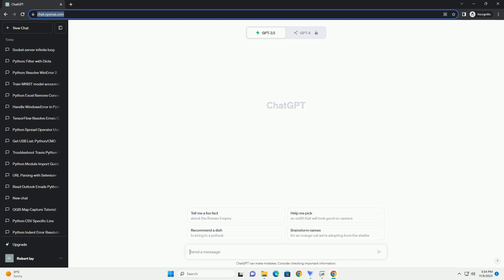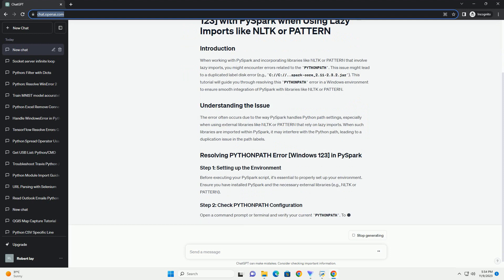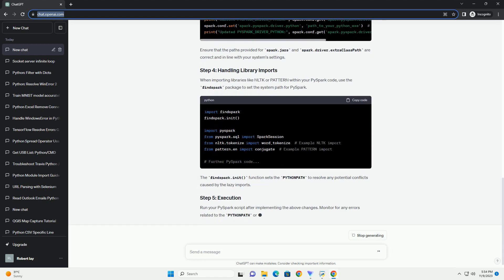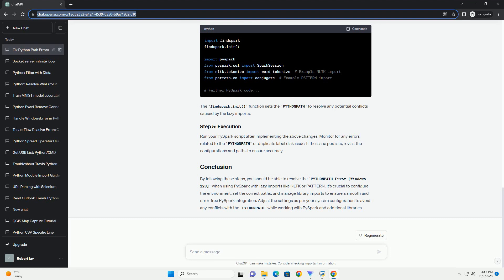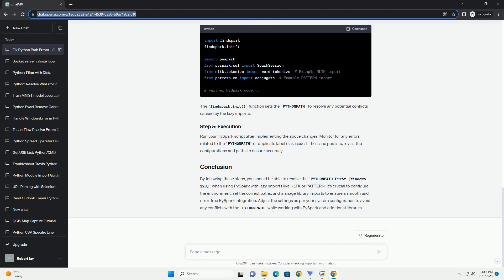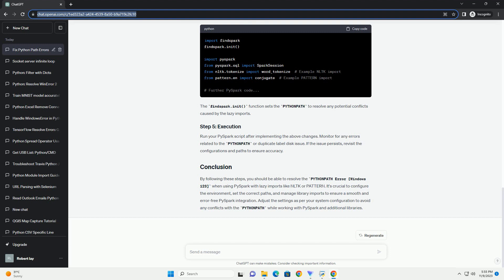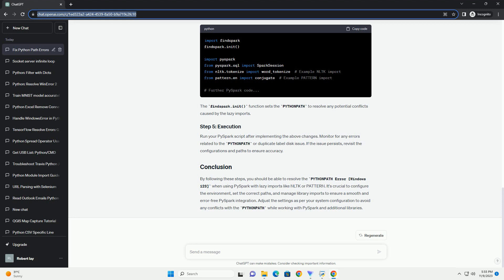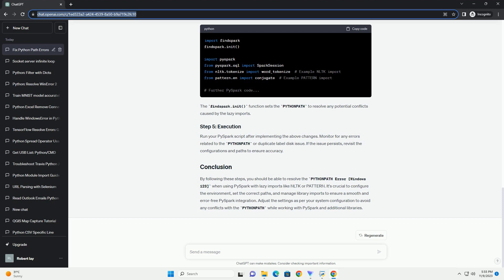PYTHONPATH Error Windows 123 with Pyspark when use import lazy like NLTK or PATTERN duplicate label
When working with PySpark and incorporating libraries like NLTK or PATTERN that involve lazy imports, you might encounter errors related to the PYTHONPATH. This issue might lead to a duplicated label disk error (e.g., C://C://..spark-core_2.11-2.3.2.jar). This tutorial will guide you through resolving this PYTHONPATH error in a Windows environment to ensure smooth integration of PySpark with libraries like NLTK or PATTERN.
The error often occurs due to the way PySpark handles Python path settings, especially when using external libraries like NLTK or PATTERN that rely on lazy imports. When such libraries are imported within PySpark, it may interfere with the Python path, leading to a duplication issue in the path labels.
Before executing your PySpark script, it's essential to properly set up your environment. Ensure you have installed PySpark and the necessary external libraries (e.g., NLTK or PATTERN).
Open a command prompt or terminal and verify your current PYTHONPATH. To check the PYTHONPATH, use the following command:
Review your Spark configuration settings to ensure they are compatible with your Python environment. Specifically, check the PYSPARK_PYTHON and PYSPARK_DRIVER_PYTHON configurations. These settings should align with your Python environment.
Ensure that the paths provided for spark.jars and spark.driver.extraClassPath are correct and in line with your system's settings.
When importing libraries like NLTK or PATTERN within your PySpark code, use the findspark package to set the system path for PySpark.
The findspark.init() function sets the PYTHONPATH to resolve any potential conflicts caused by the lazy imports.
Run your PySpark script after implementing the above changes. Monitor for any errors related to the PYTHONPATH or duplicate label disk issue. If the issue persists, revisit the configurations and paths to ensure accuracy.
By following these steps, you should be able to resolve the PYTHONPATH Error [Windows 123] when using PySpark with lazy imports like NLTK or PATTERN. It's crucial to configure the environment, set the correct paths, and manage library imports to ensure a smooth and error-free PySpark integration. Adjust the settings as per your system configuration to avoid any conflicts with the PYTHONPATH while working with PySpark and additional libraries.
ChatGPT